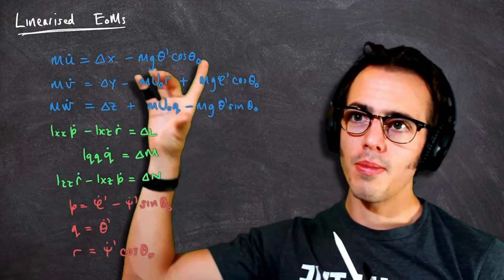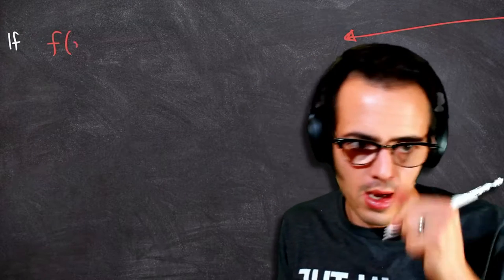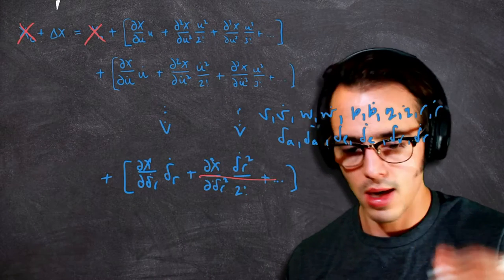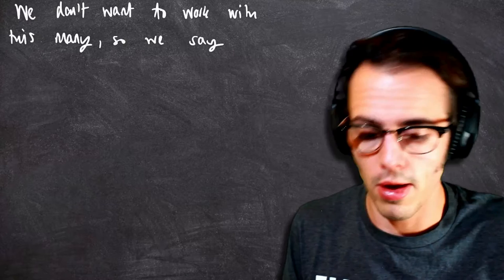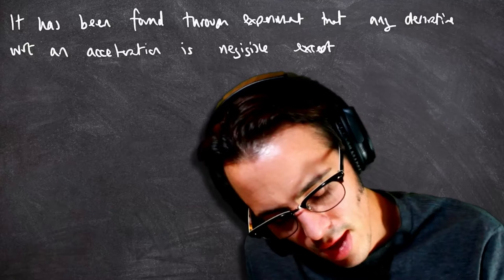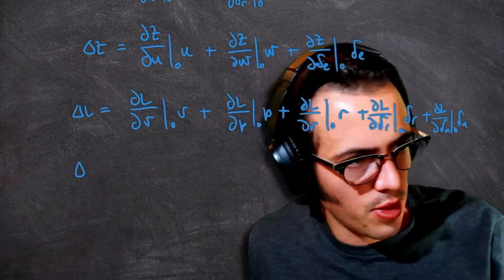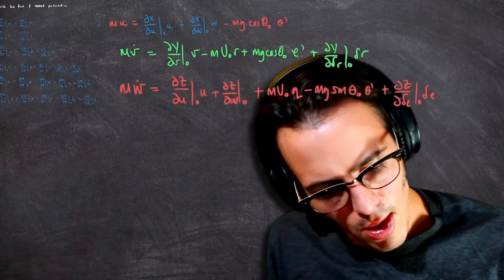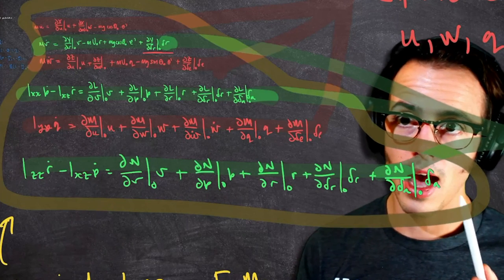Aircraft Flight Mechanics - M4L02 - Linearisation of Force and Moment Perturbations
Hold tight, keep your hands inside the vehicle, and buckle up for a rip-roaring adventure where imma learn you a lesson in some linearisation of the force and moment perturbations.